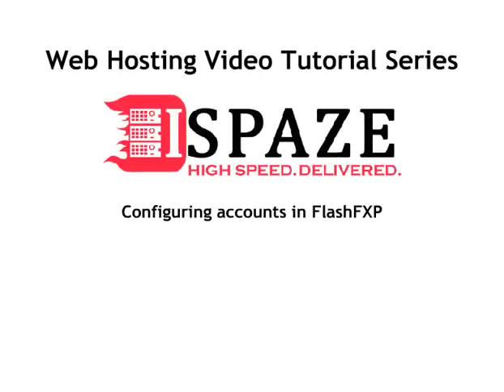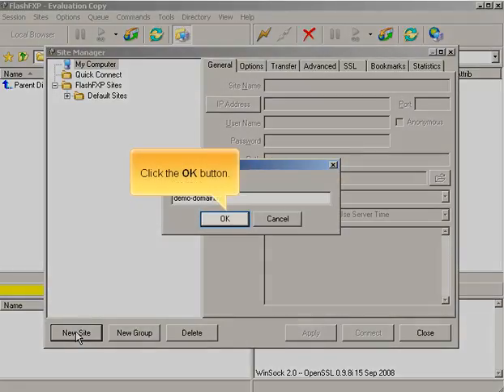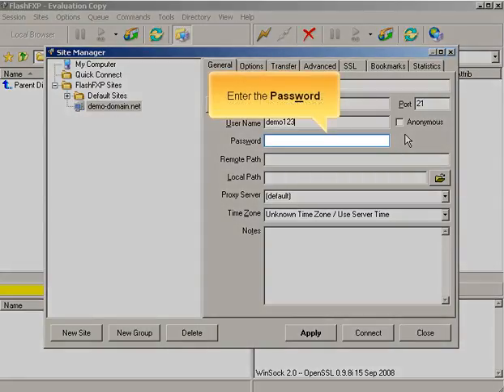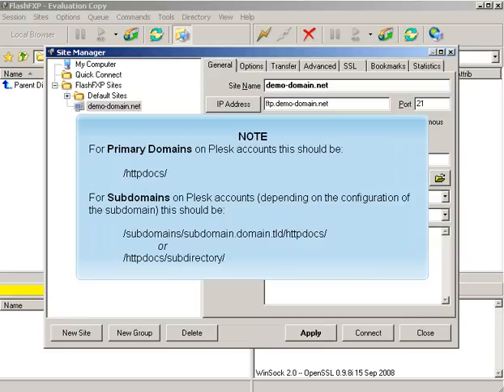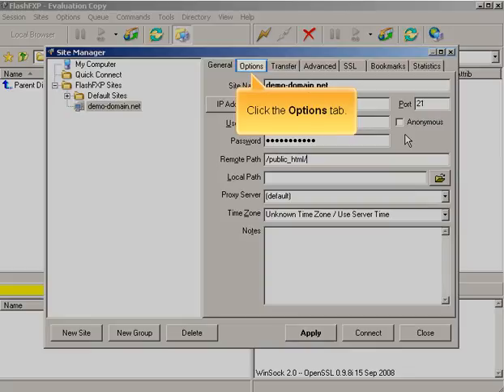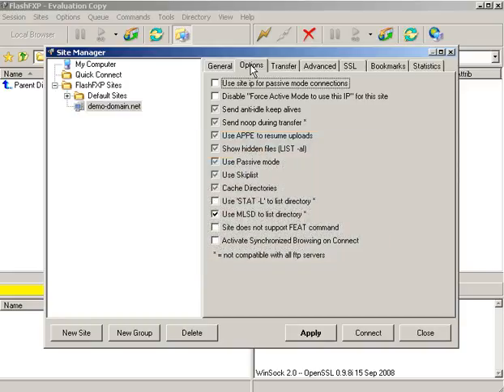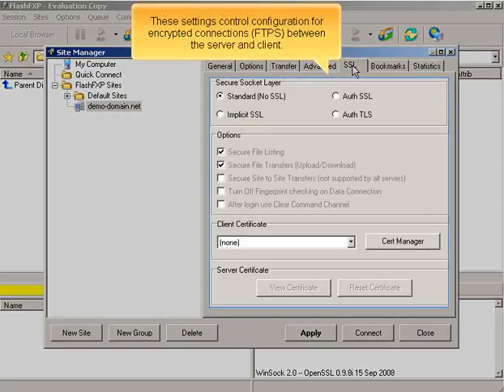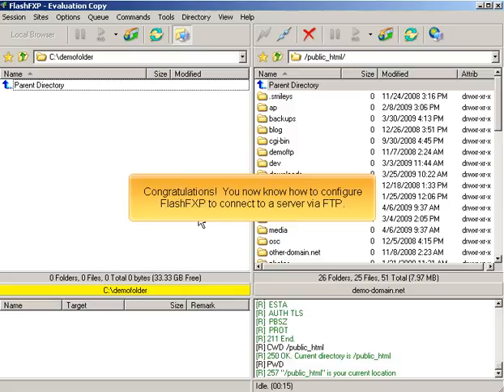Configuring Ftp Accounts in FlashFXP FTP - ISPAZE.COM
In This tutorial we will learn How to Configure Ftp Accounts in FlashFXP FTP